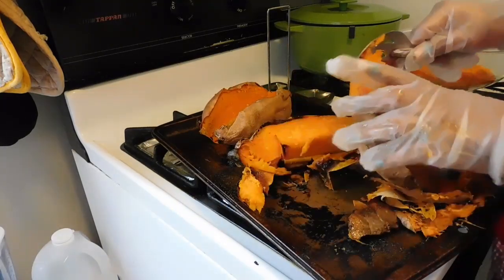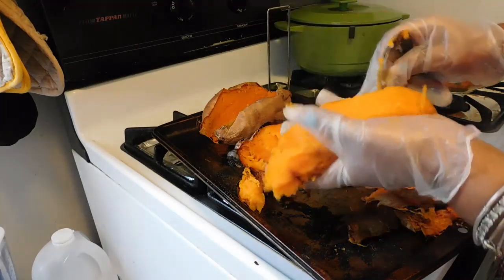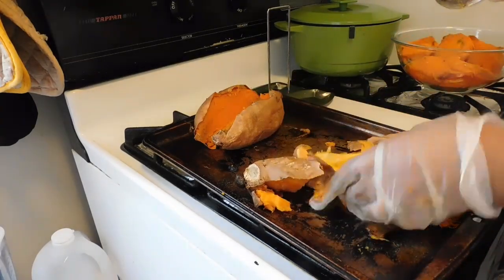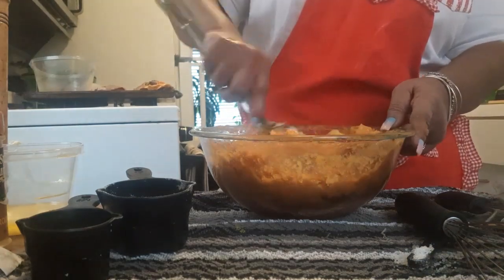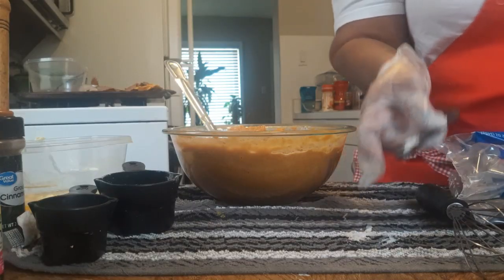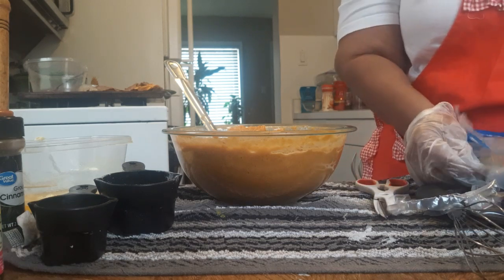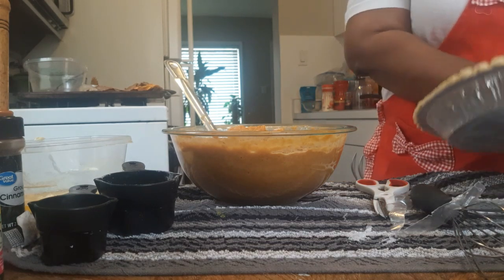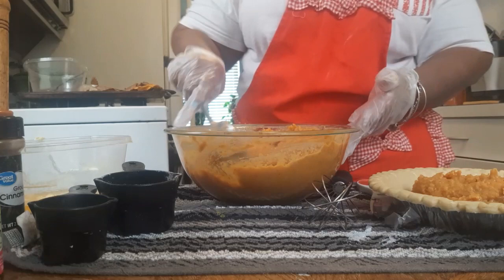HOW TO MAKE PATTI LABELLE SWEET POTATO PIE RECIPE | COOKING WITH MRS.T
Welcome to cooking with Mrs Joneses cooking show . Today we have a comfortfood ideas yummy breakfast ideas
On this channel I share with you How to make a cheap meal & a quick recipe and easy recipes for easy dinner or an affordable meal at meal time .
Also if you looking for home cooked soul food recipes or comfort food dinner idea or you love soul food cooking  ,homemade southern food recipes and love nutrition food.You are on the right cooking show .Please subscribe me too, views more videos & thank you hope to see you soon on the next video .

PLEASE CHECKOUT

About Bratzjewlery
check her out y'all!

My videos links you can enjoy😘